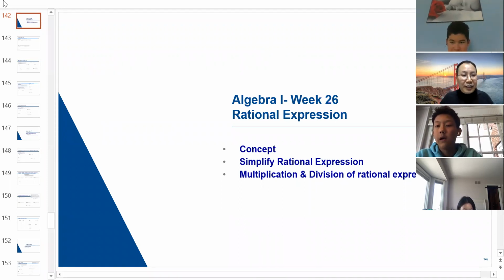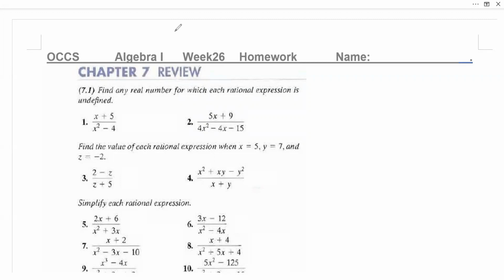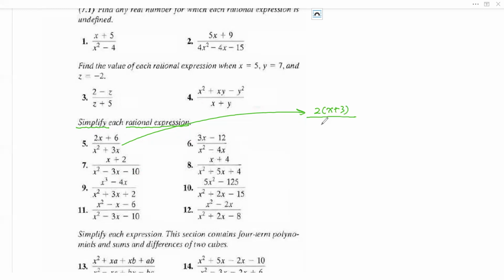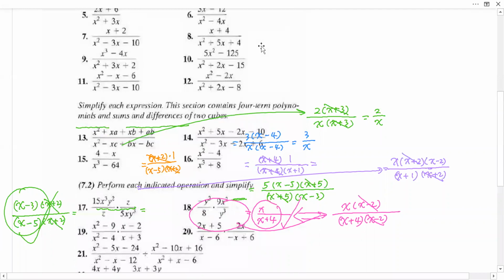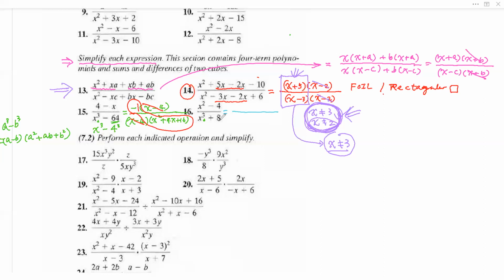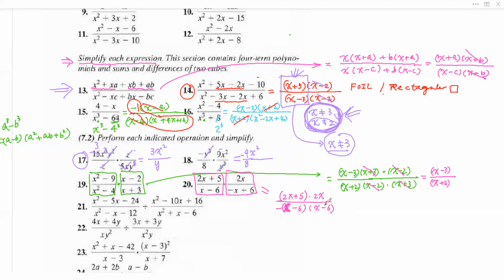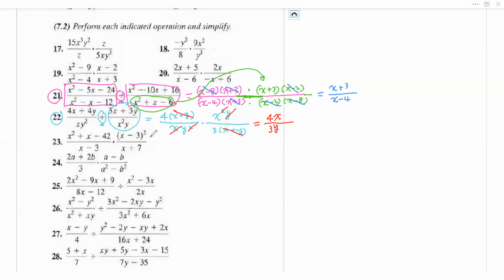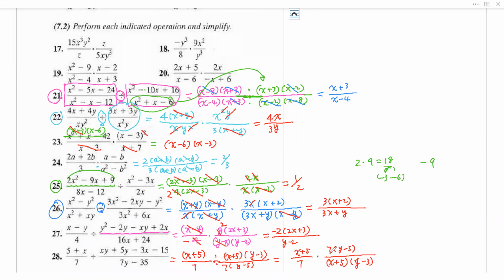Algebra I: Rational Expression: Concept (Undefined), Multiplication & Division (Homework Review)